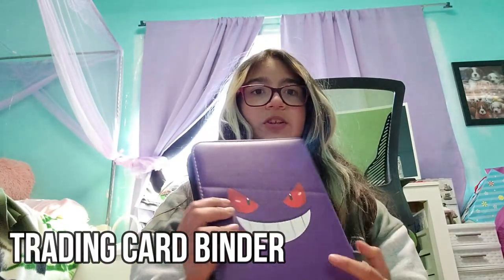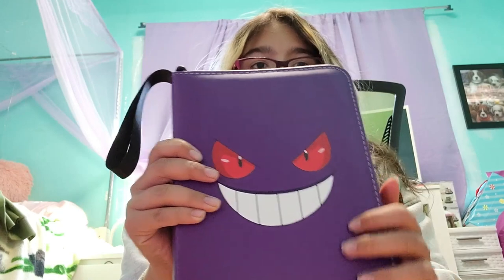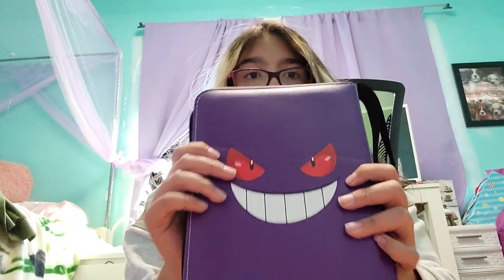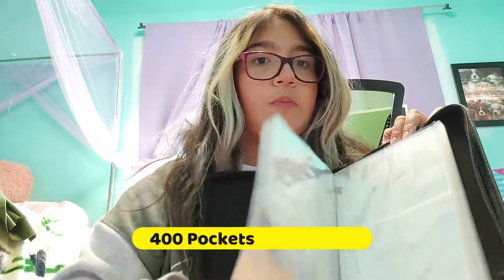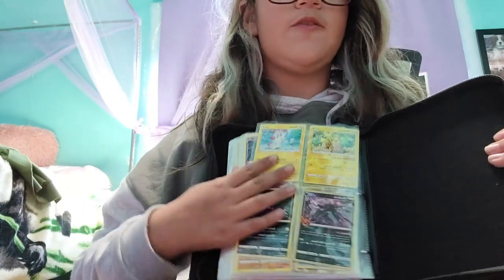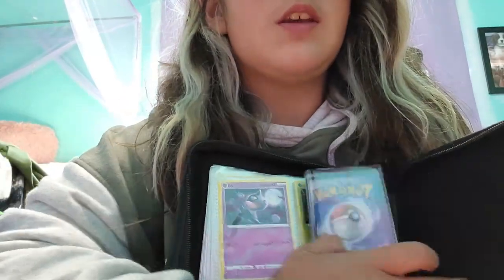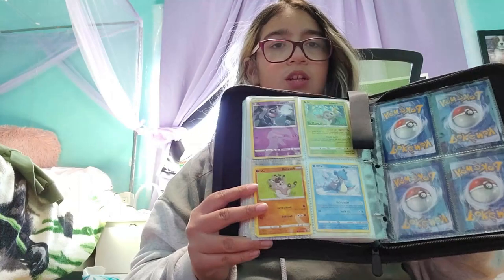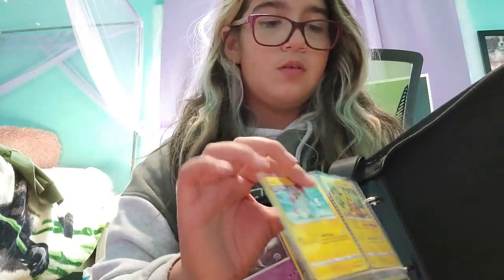Trading Card Binder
Trading Card Binder 4-Pocket Card Binder 400 Pockets Card Holder Binder for Card Collection Binder for Girls Boys Collector Card Binder with Sleeves Card Book Holder for Trading Cards Case Card Album